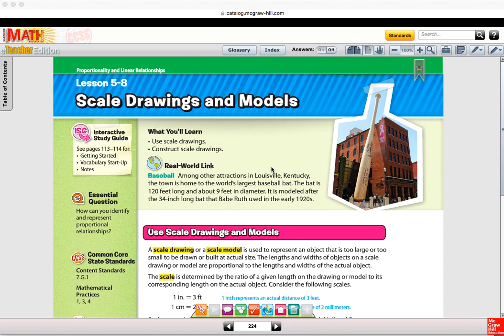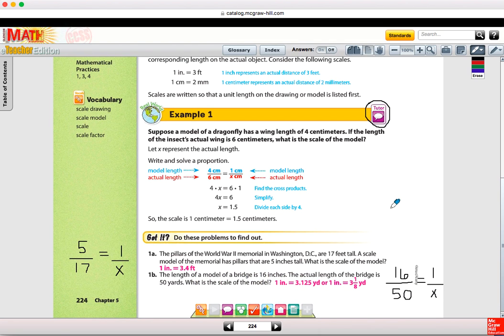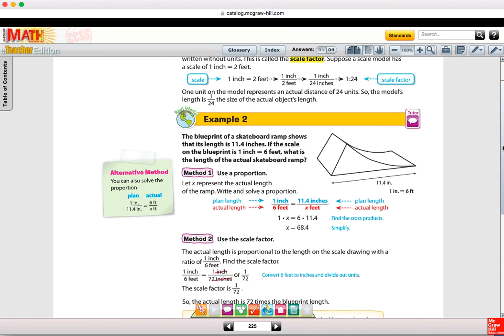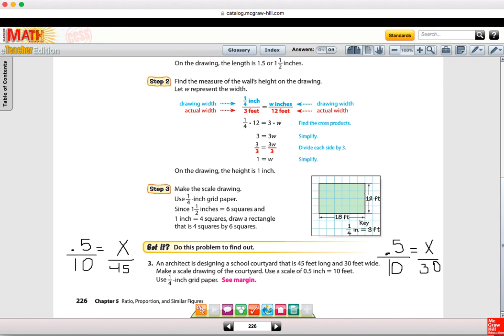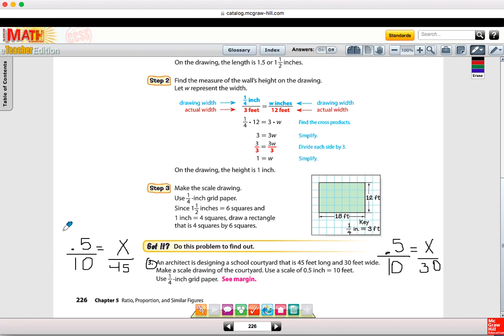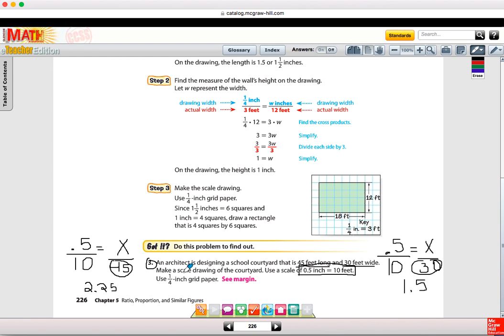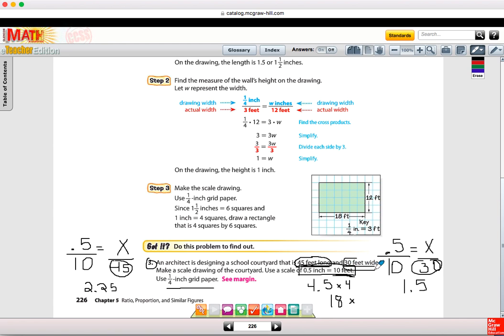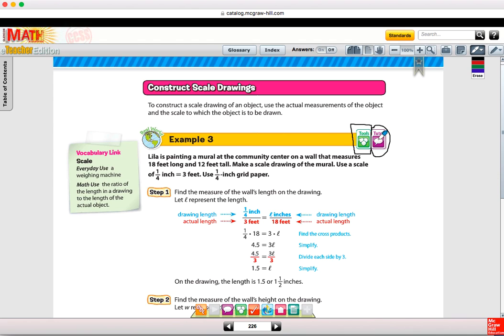Chapter 5: Lesson 8